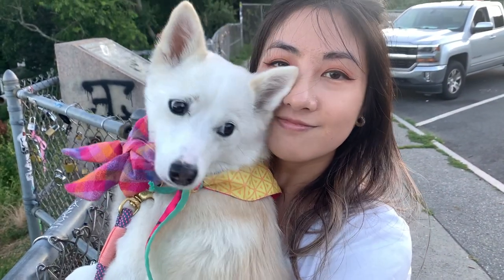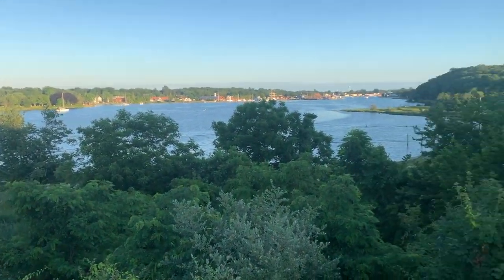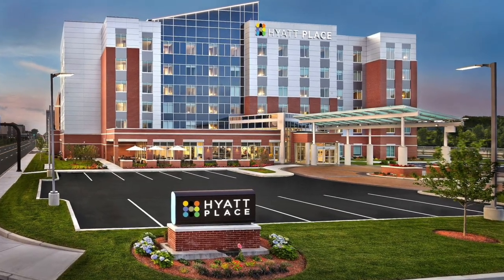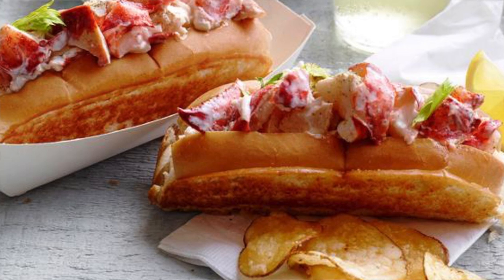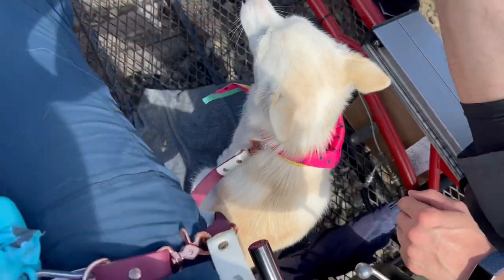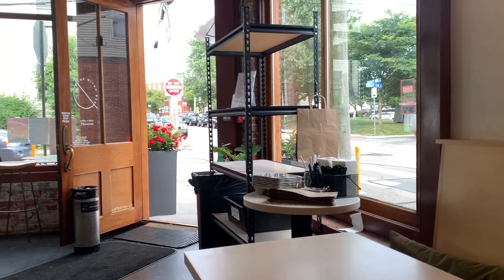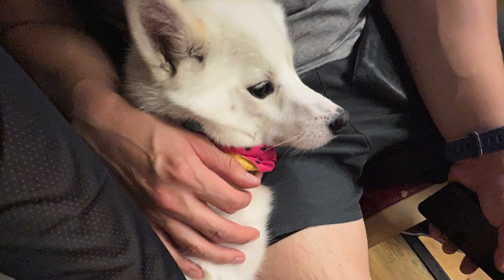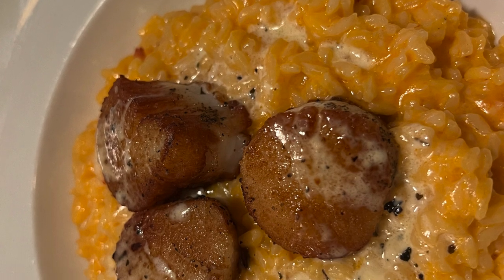Rhode Island Full Travel Guide Itinerary 2022 | Part 1/2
Hi welcome to my travel vlog of NYC to Rhode Island (Newport and Providence) if you have 3 days and roughly a $600 budget which covers 2 nights hotel stay, gas, food and activities. The itinerary included all dog friendly activities however, it is recommended that you reach out to establishments for their actual limitations and or restrictions based on size, weight or change in policies.